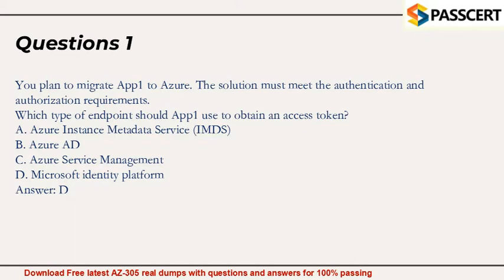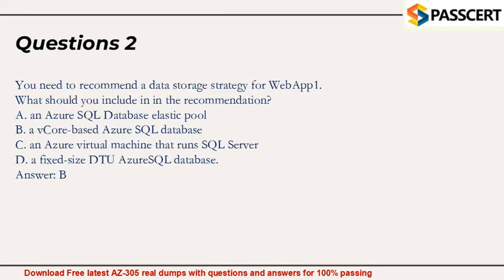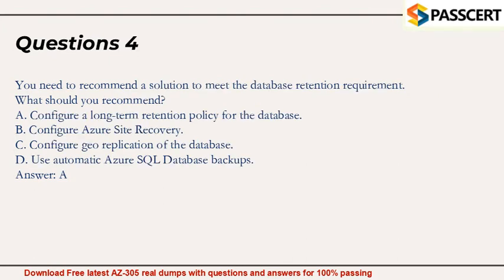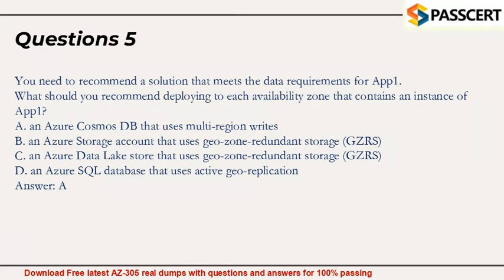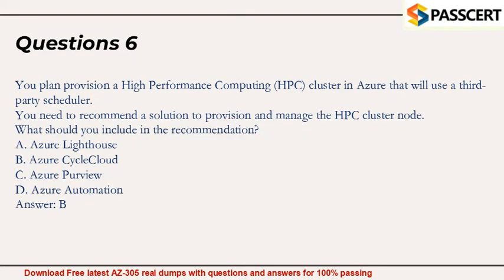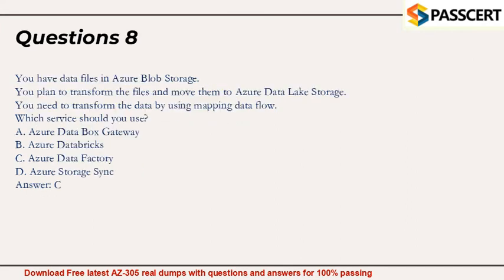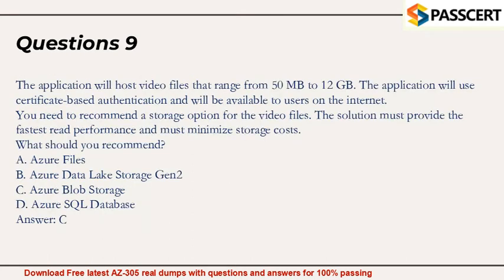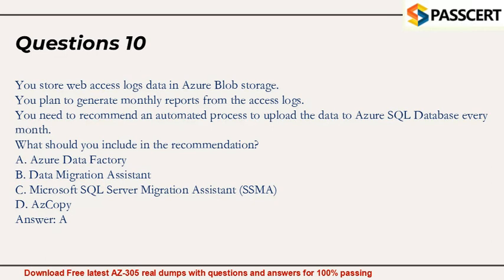[114 Q&As] Update Microsoft AZ-305 Questions and Answers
AZ-305 Dumps are new updated for your preparation of Designing Microsoft Azure Infrastructure Solutions exam. You can get the latest AZ-305 real dumps with questions and answers to practice so that it can guarantee your 100% passing in your first attempt.